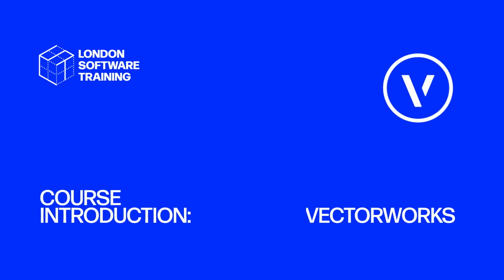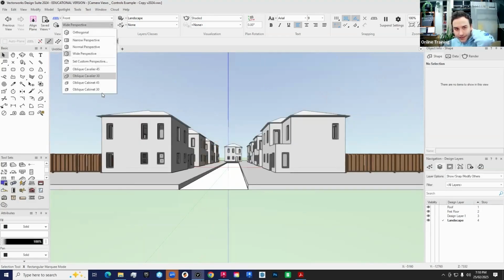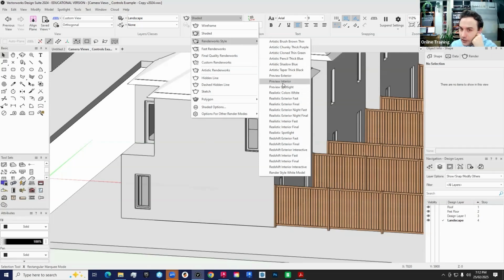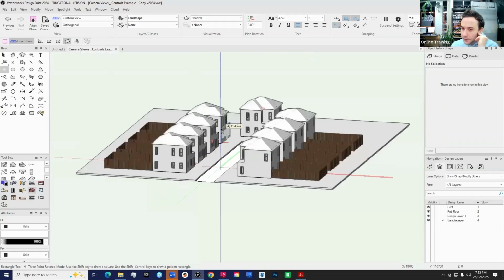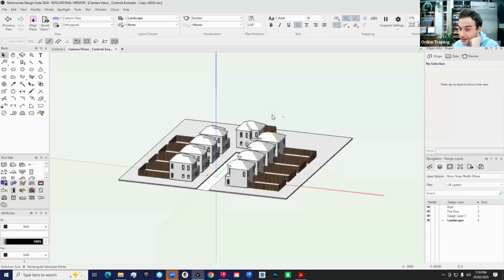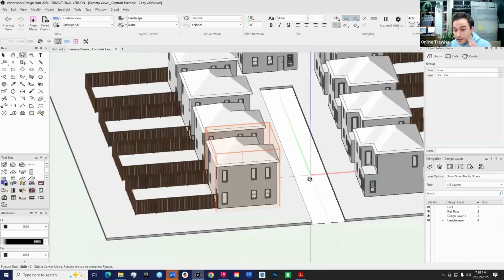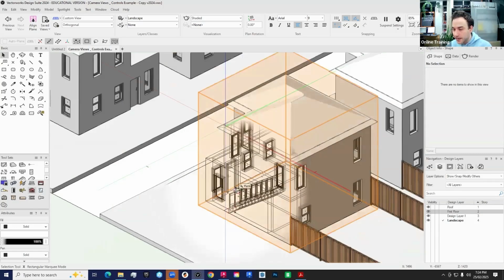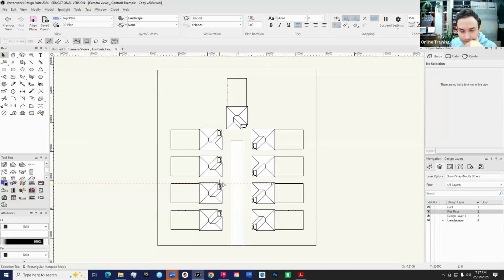Course Introduction: Vectorworks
Liam takes you through the basics of Vectorworks in this snippet of the introduction unit.